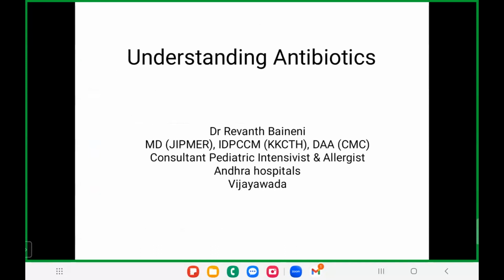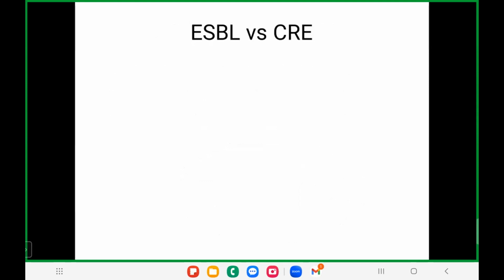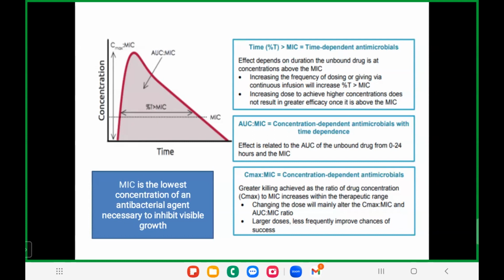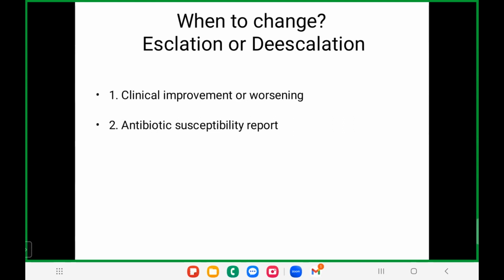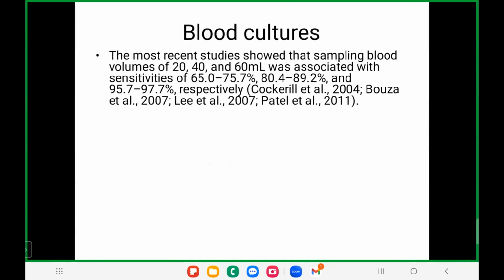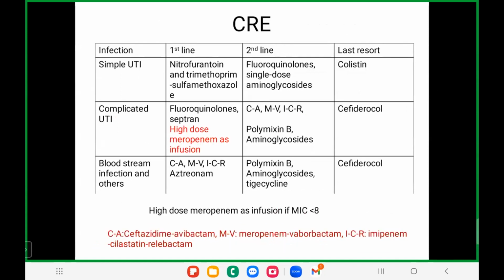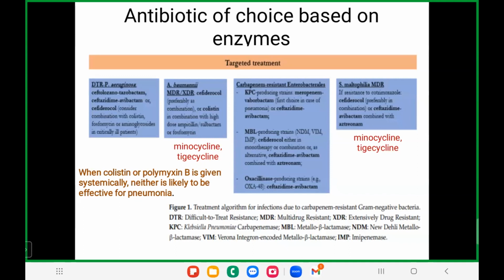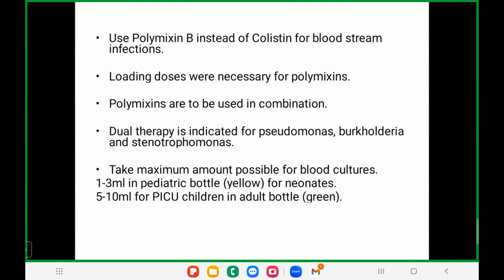UNDERSTANDING ANTIBIOTICS PART 2